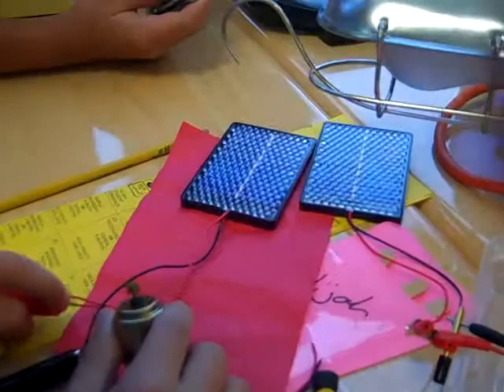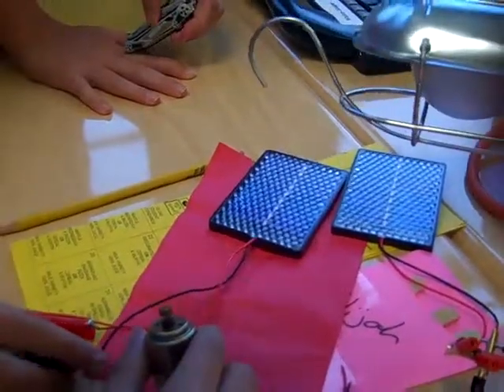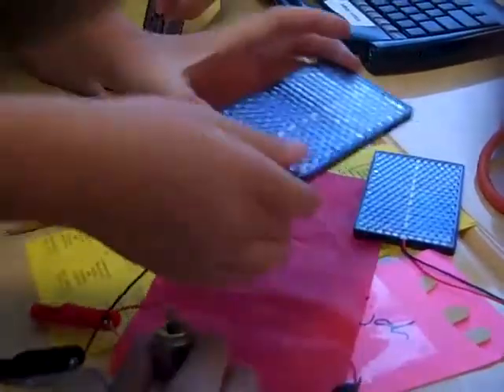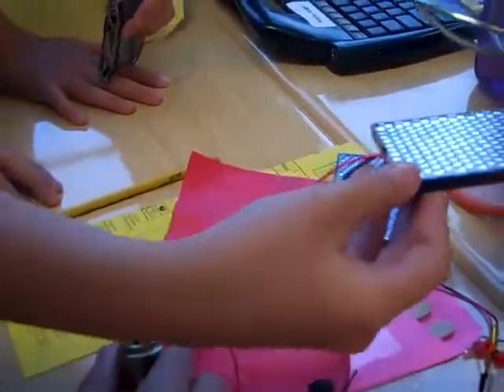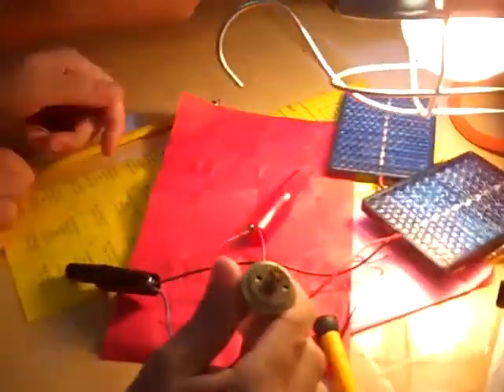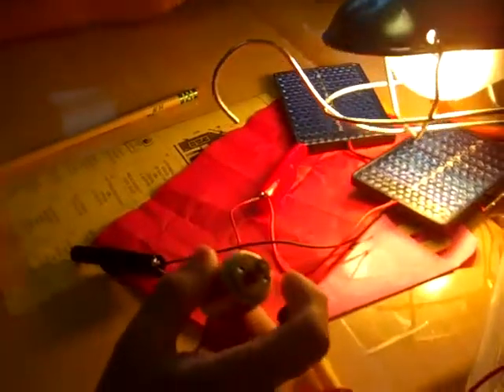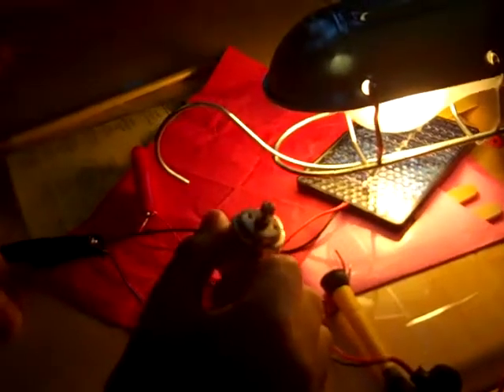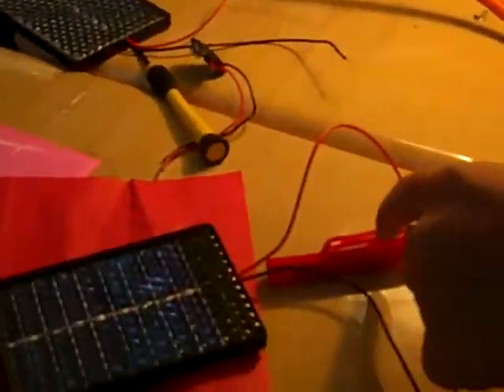Solar Panel experiments 8/27